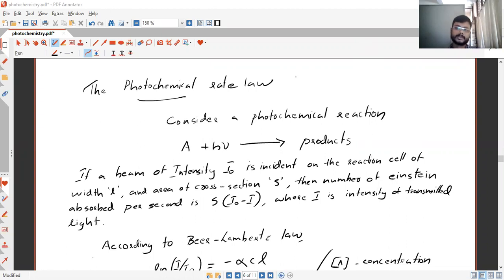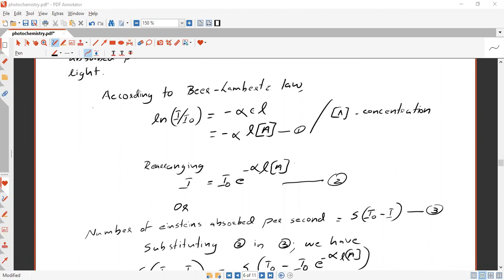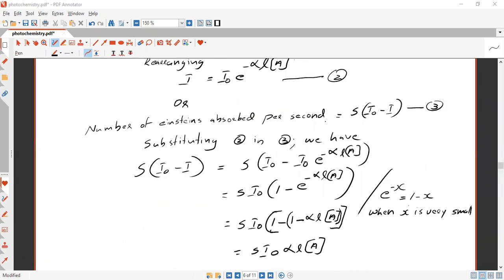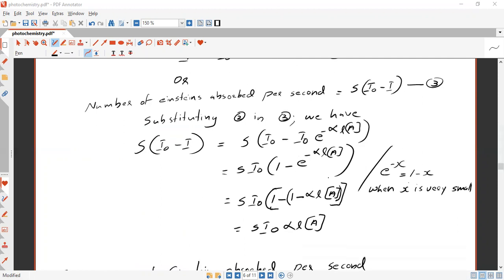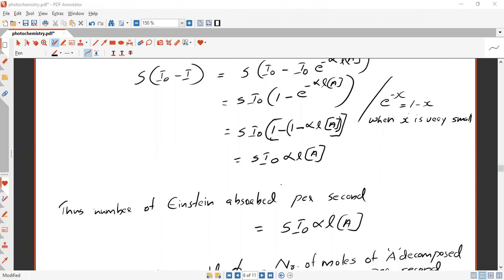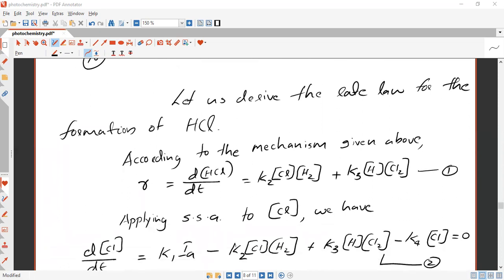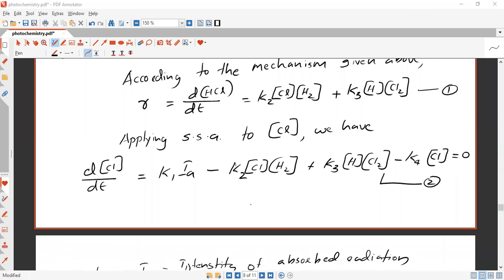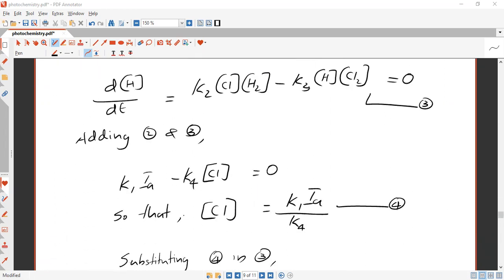Kinetics of photochemical reaction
S3 Chemical Engineering (KTU)

Module 5 - Photochemistry
Topic: Kinetics of Hydrogen-Chlorine reaction.